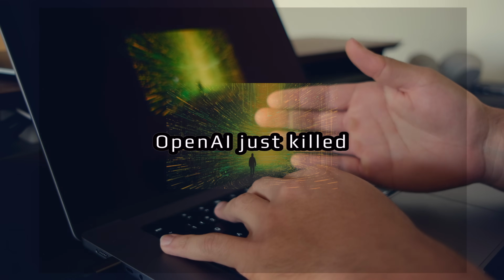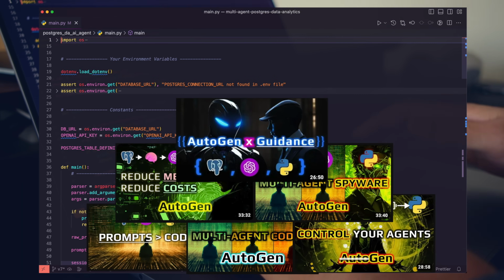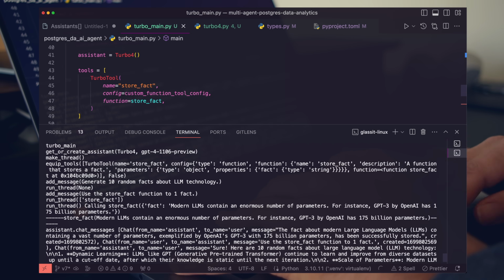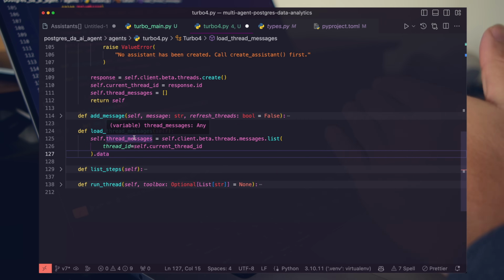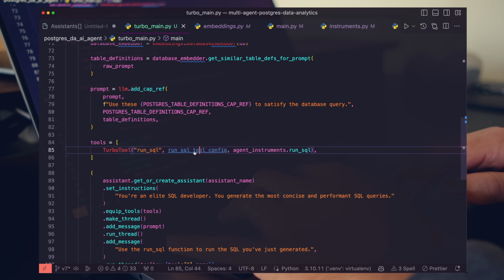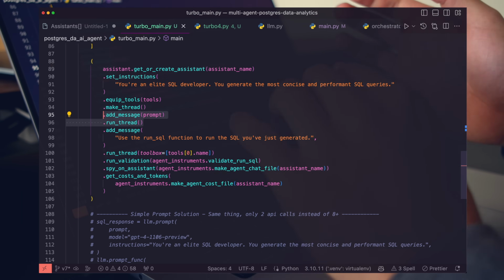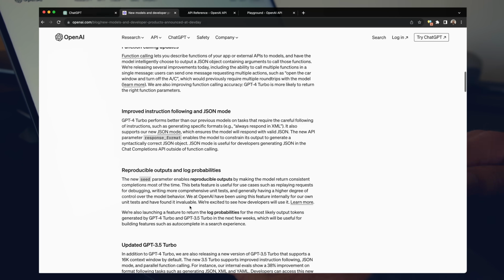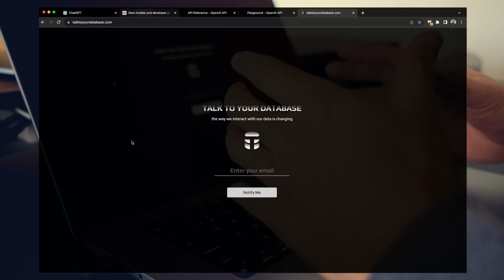OpenAI Macro & Micro Strategy: Master Assistants API, Threads, Messages, and Runs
When OpenAI announces a new set of technology - 1000 startups INSTANTLY vanish. Let's minimize the chances that happens to our products by focusing on embracing GPT technology without overcommitting and by reusable, composable building blocks. Today, we answer a critical question of how to use the Assistants API and more importantly, WHEN to use the Assistants API.

In this video, we delve into GPT-4 Turbo Assistants and their practical applications for builders and engineers. We'll explore a hands-on approach to integrating these technologies into our ongoing project: a Postgres data analytics tool that accelerates the way we interact with our SQL databases. Our focus is on practical, reusable Python structures, offering insights into how GPT-4 Turbo can enhance your product creation process with faster, safer, and more efficient solutions. We discuss the macro and micro implications of OpenAI's latest technologies and how we can stay on the edge of AI product engineering and enhance our personal engineering workflows.

We'll discuss the question of which technologies to focus on - AutoGen, Assistants API, or simple chat completion calls for your projects. Uncover the ideal solution tailored to your specific application needs, be it for automated tasks, context-rich interactions, or quick, straightforward queries.

This series isn't just theoretical – we're building real, applicable tools. In this video we create a reusable GPT-4 Turbo Assistant: TURBO4, and demonstrate its integration with our existing postgres multi-agent system. Our approach is clear and structured, aimed at maximizing the return on your investment in learning and applying these new technologies. If you're intrigued by the potential of conversing with your database or eager to be among the first to test our upcoming 'talk to your database' product, the link will be in the description for that as well.

📘 Chapters
00:00 OpenAI Just Killed 1k+ Startups
01:35 What we can do on a daily basis
01:00 Recap Our Postgres Data Analytics Tool
05:05 Assistants API: Break it down
06:40 Turbo4 - Assistants API Wrapper Class
10:04 Turbo4 - API Deep Dive
17:14 Replace AutoGen Data Analytics Team with turbo4
20:56 Turbo4 Assistant In Action
24:00 Assistants API vs AutoGen vs Plain LLM
26:23 OpenAI Macro & Micro Strategy
27:30 Macro: OpenAI is becoming the Apple for LLMs
28:40 Micro: Building blocks, Composability, Reusability
29:50 The Ground Is Shifting Beneath Us
30:40 Shift and Move with the Ground
31:37 The Golden Nugget
32:00 Three Videos Left - 7 / 10